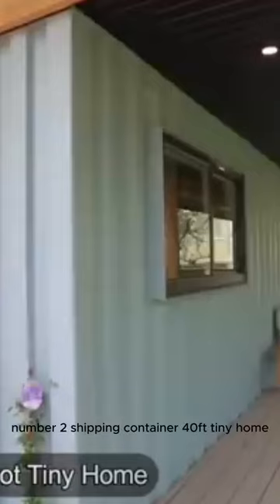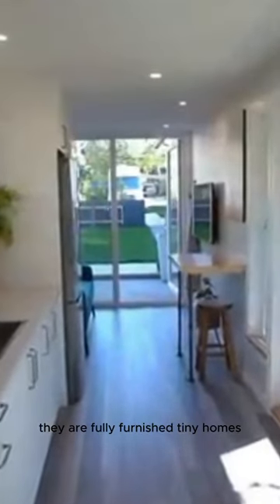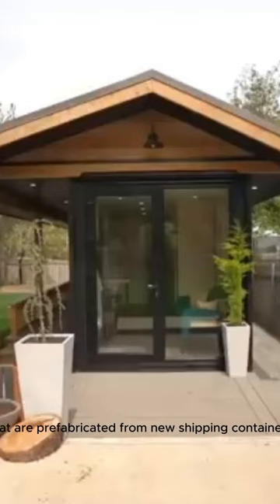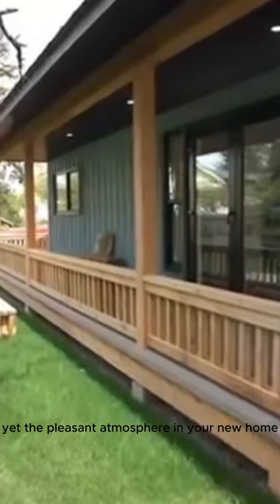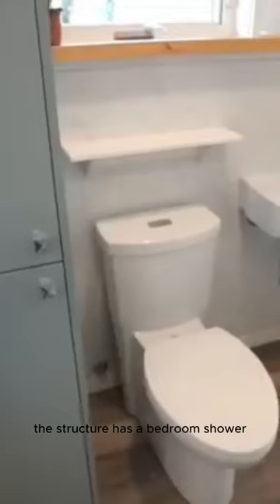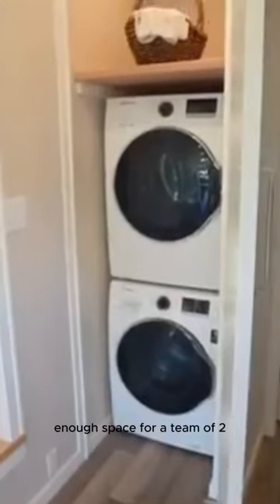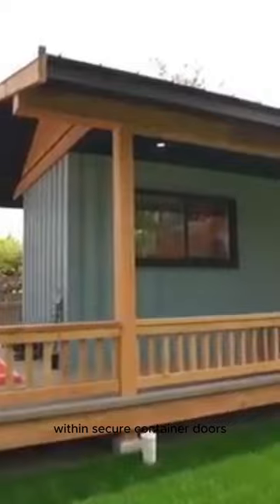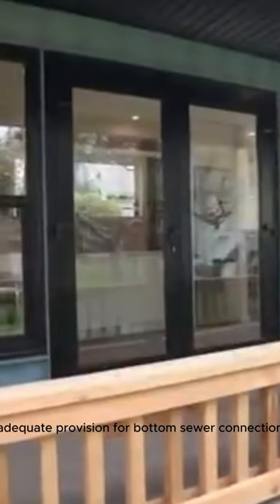Tiny Home living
Showcase different tiny home living options.Shipping Container homes.